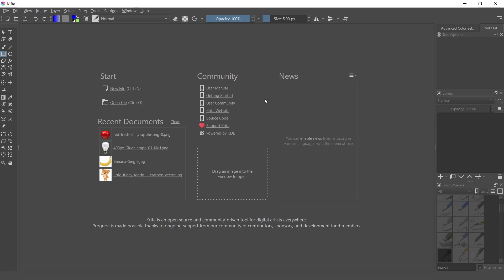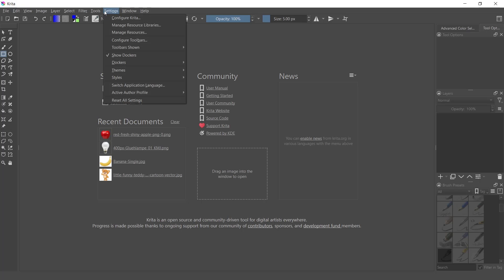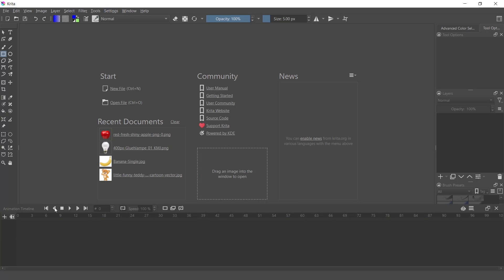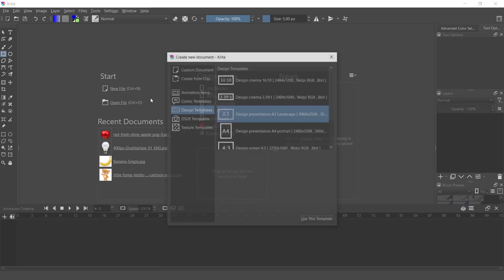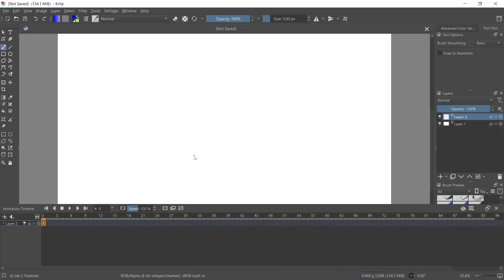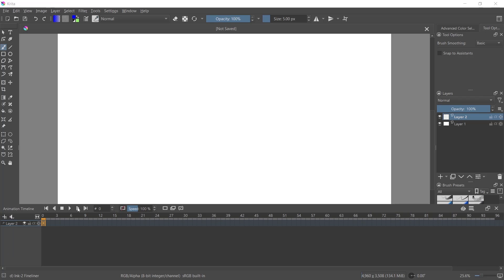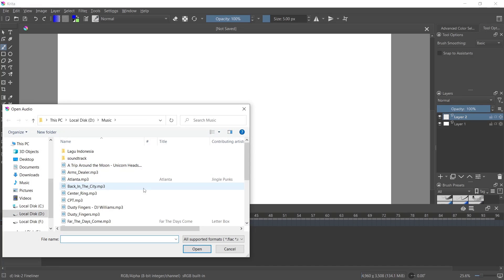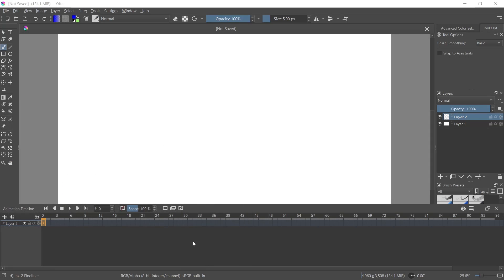Krita How To Add Audio Tutorial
Krita is a complex painting tool, but it's also fun to use for creating audio tutorials, animated images and even other video tutorials. This is a step-by-step guide on how to create audio tutorials in Krita.